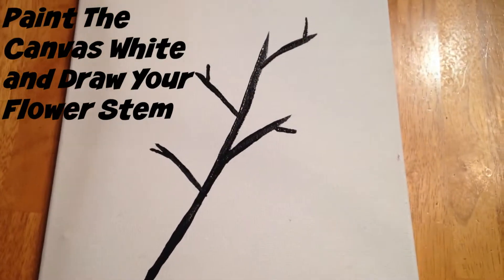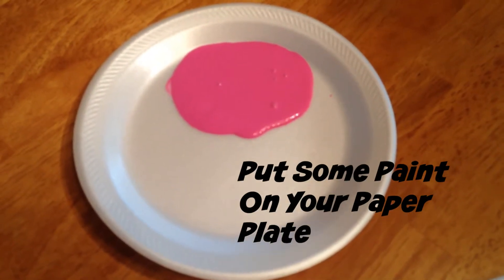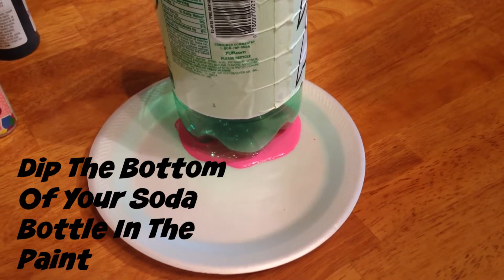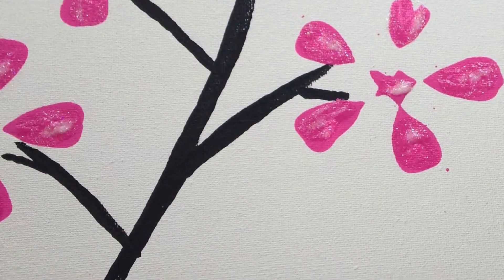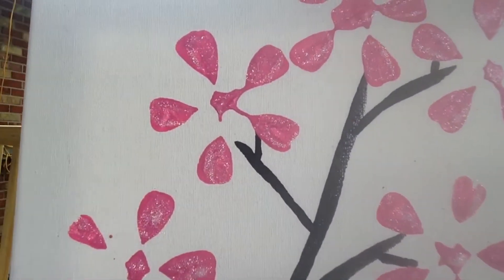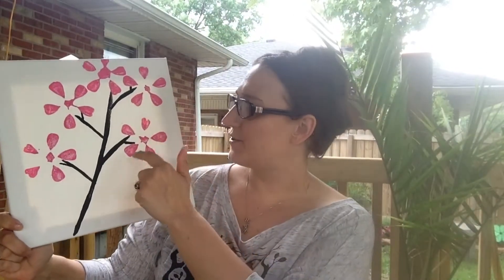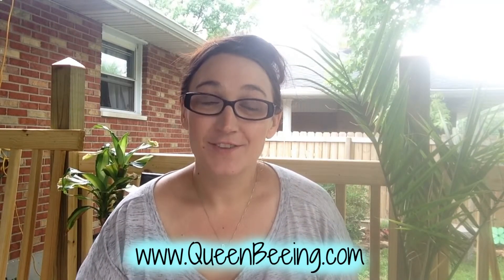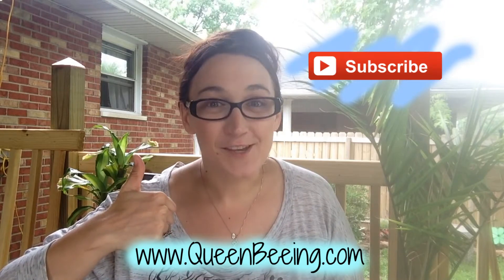DIY: Soda Bottle Flowers On Canvas - Fun For Summer Craft